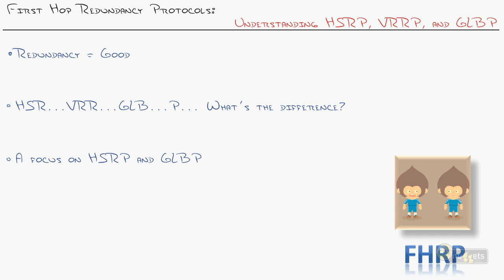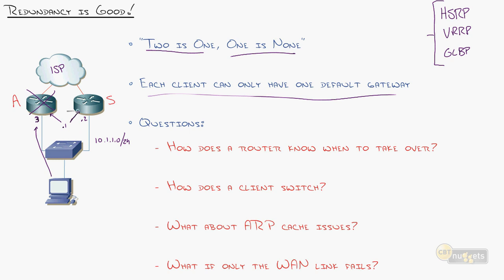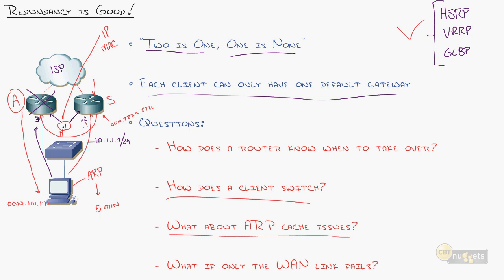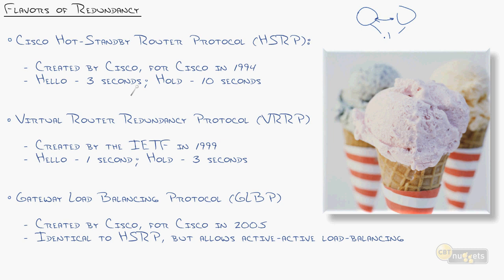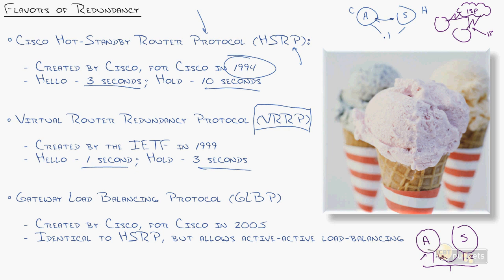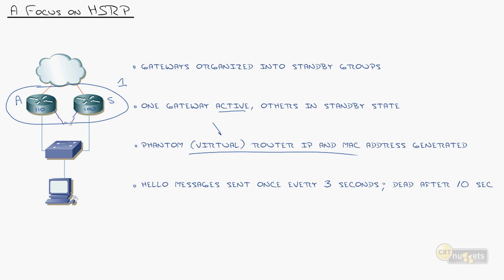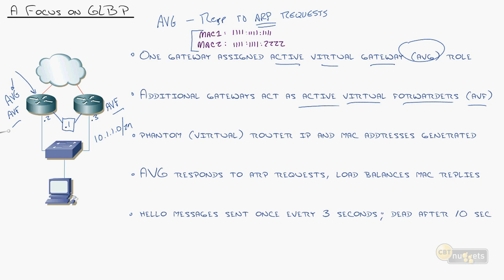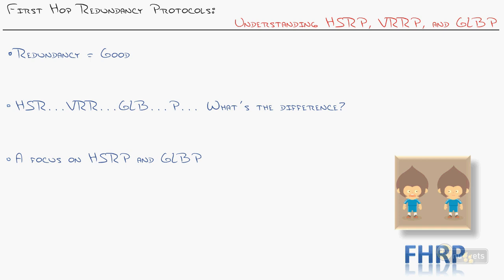09 First Hop Redundancy Protocols Understanding HSRP, VRRP and GLBP